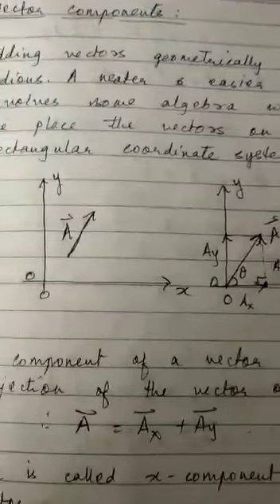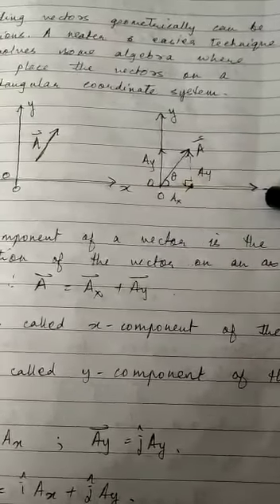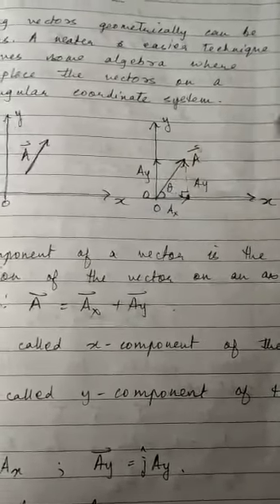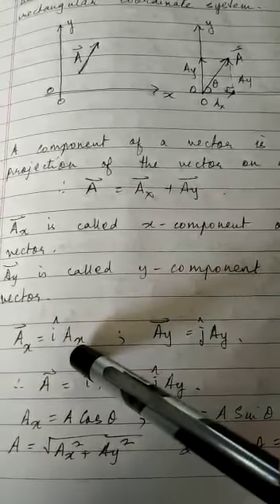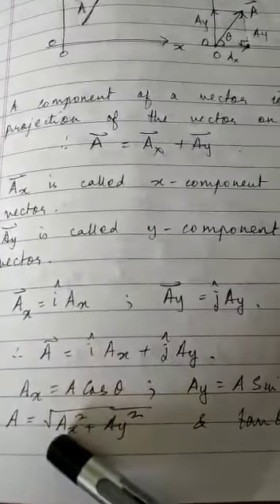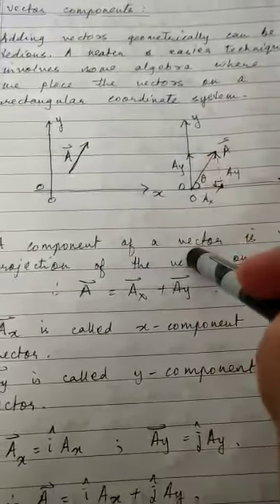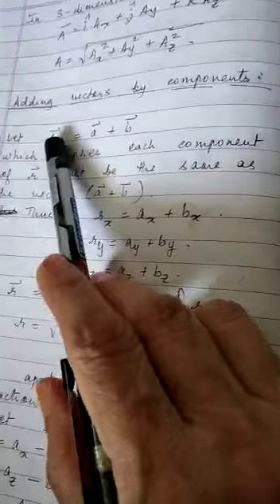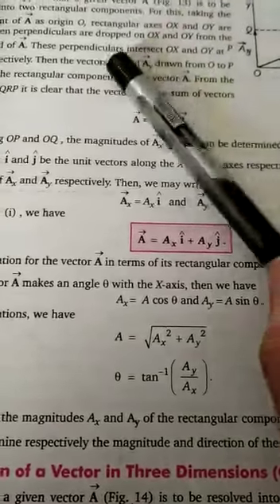Class XI Physics Vectors 2_Part1